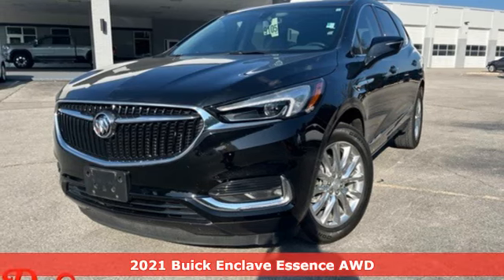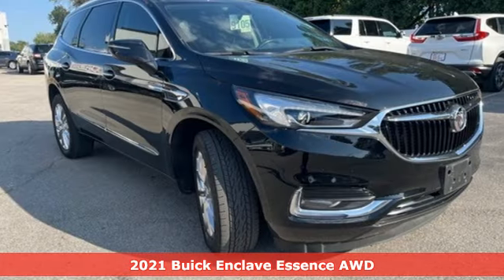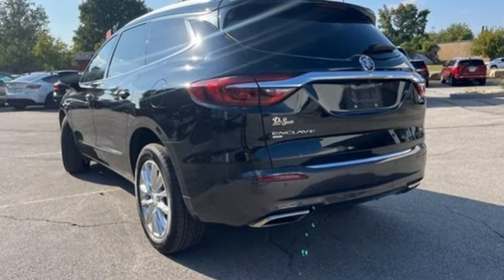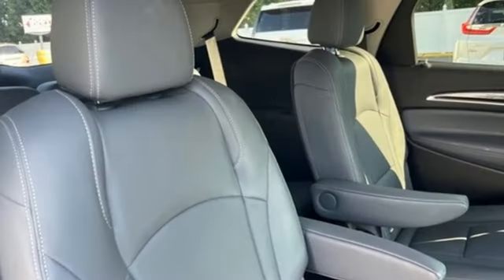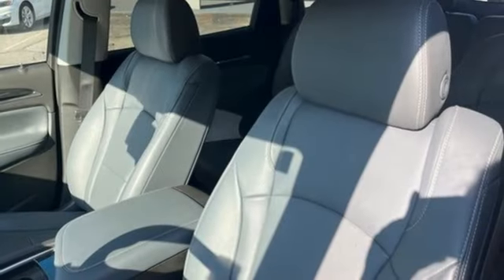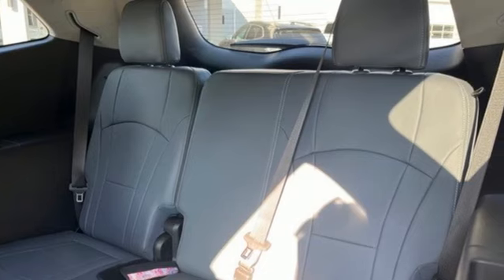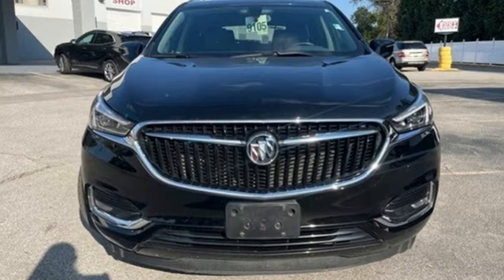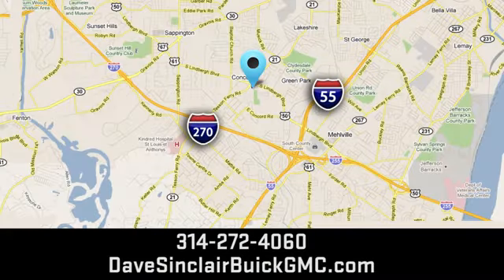Used 2021 Buick Enclave Saint Louis, MO P18193 - SOLD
Year: 2021
Make: Buick
Model: Enclave
Trim: Essence
Engine: 3.6L V6
Transmission: Automatic
Color: Ebony Twilight Metallic - (Black)
Interior: Dark Galvanized With Ebony Int
Mileage: 26463
Stock #: P18193
VIN: 5GAEVAKW0MJ251519
Recent Arrival! THIS VEHICLE IS STILL UNDER FACTORY WARRANTY!!!, SECOND ROW BUCKET SEATS, ANOTHER DAVE SINCLAIR 1-OWNER, BLUETOOTH HANDS FREE MOBILE, REAR BACK UP CAMERA, HEATED LEATHER SEATING, REMOTE START, REAR POWER LIFTGATE, AWD.brbrOdometer is 11860 miles below market average!brDave Sinclair Buick GMC is conveniently located at the corner of Tesson Ferry & Lindbergh Blvd in St. Louis MO. New Buick and GMC models are arriving daily. For more information about Dave Sinclair Buick GMC and our current offers, visit our today! And remember, &quot;if the car or truck you buy isn't right, we'll make it right FREE&quot; Price does not include our Administrative fee of $565

Address:
5655 S Lindbergh Blvd